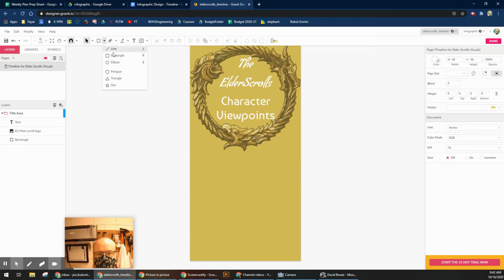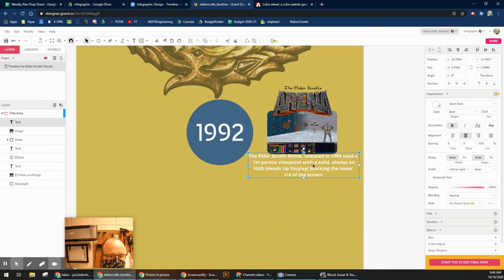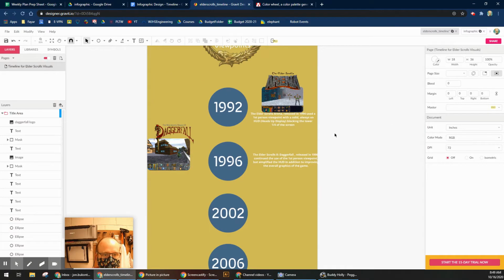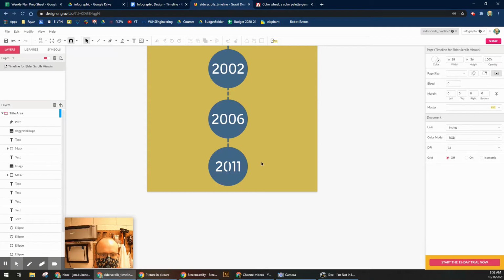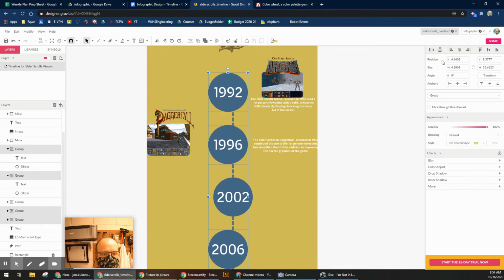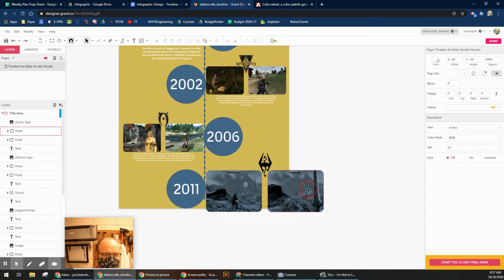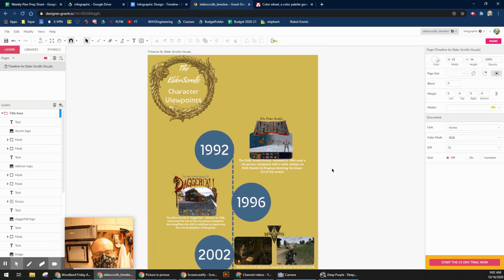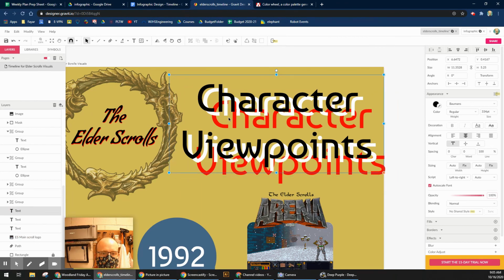Creating the Infographic Example Version 2